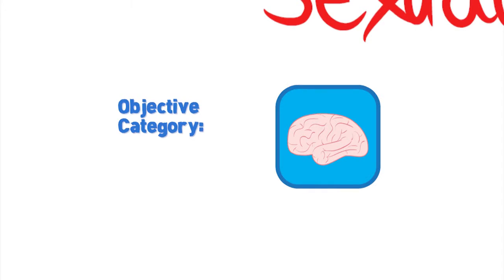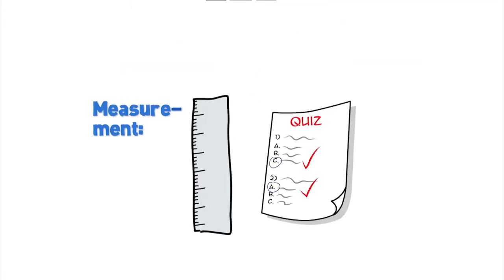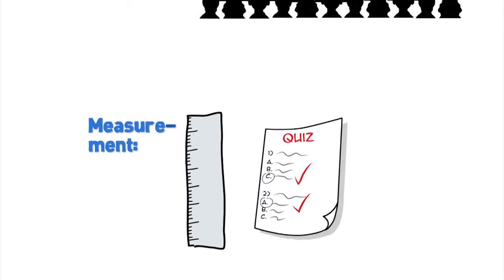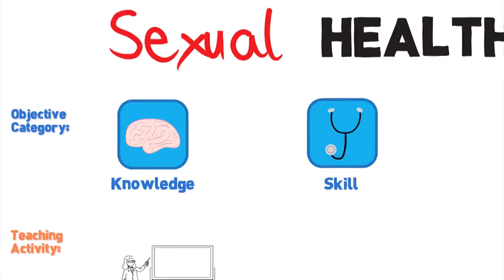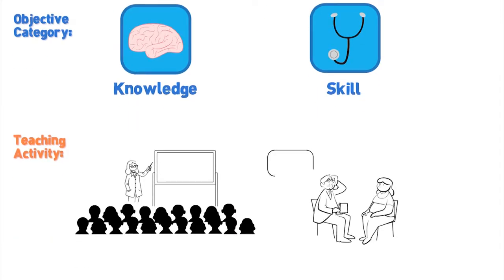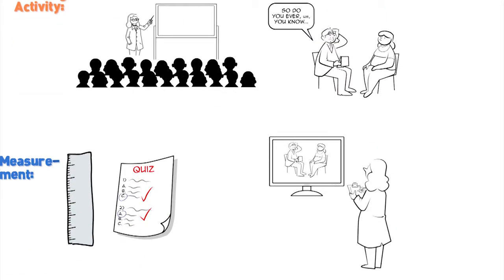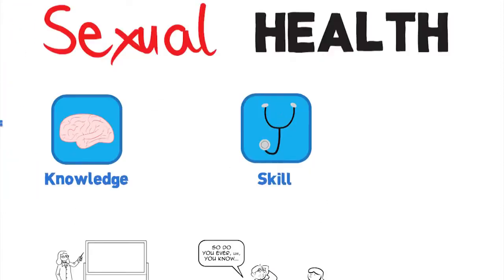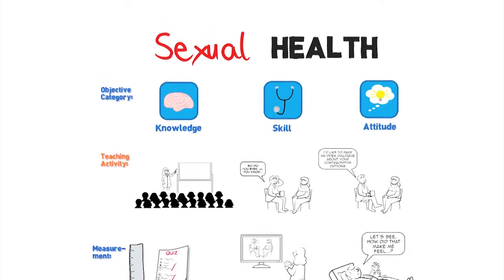Virginia Apgar Academy of Medical Educators: Teaching Tip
Medical educators of the Virginia Apgar Academy of Medical Educators at the College of Physicians & Surgeons describe how to use learning objectives to plan teaching activities.